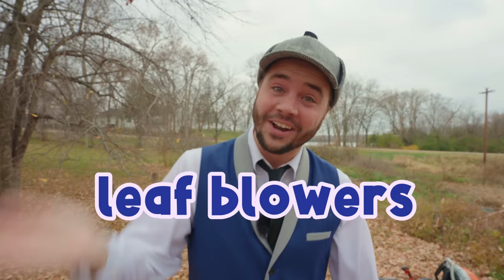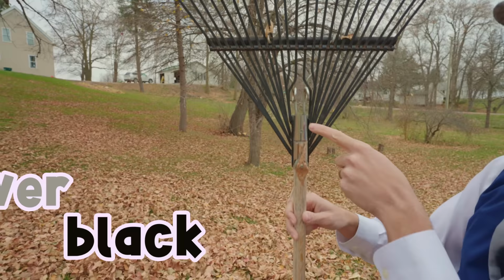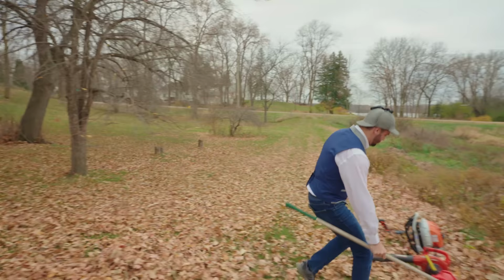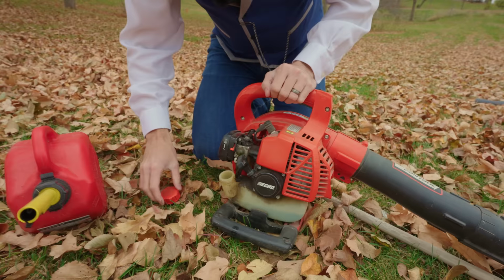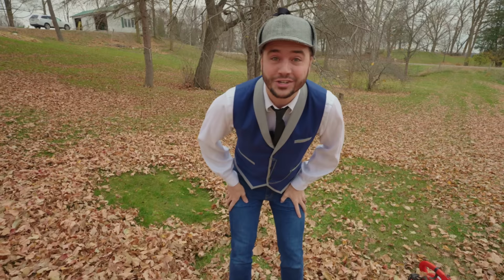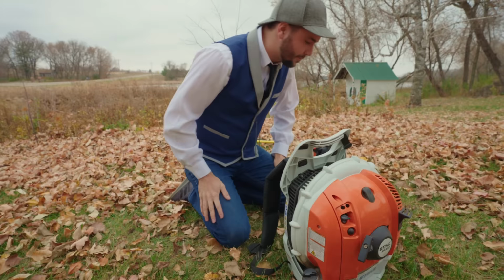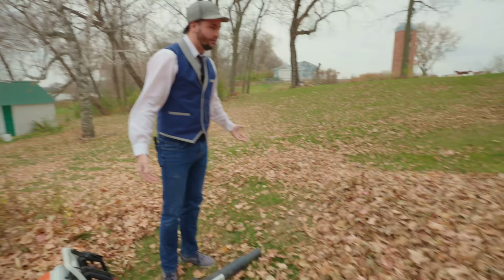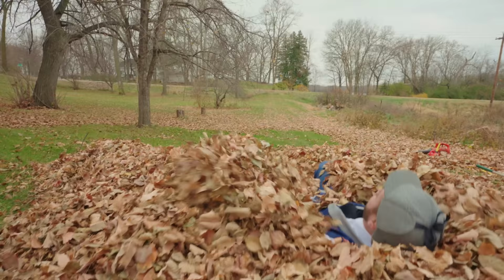Leaf Blowers Are Fun! | Fun and Educational Videos for Kids and Toddlers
Come learn about new things in the world with your new friend, Ivan the Inspector! Learn about ice fishing, rock climbing, tools and more!  Ivan will spark curiosity with your kids as they learn about real life while working on numbers, colors, vocabulary, and learning positive virtues.  Learn about new places, dance and sing along with your favorite inspector!